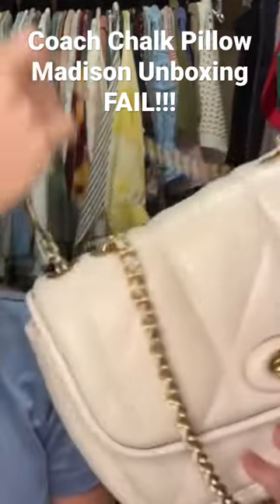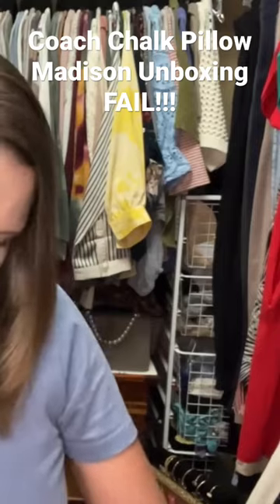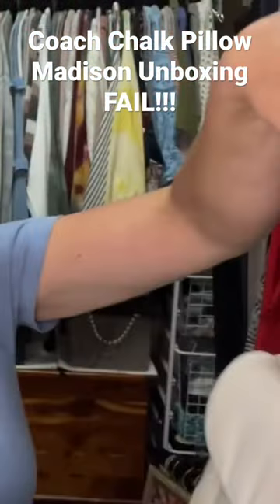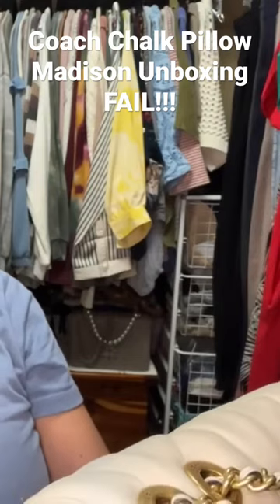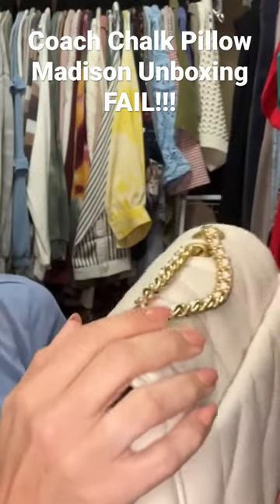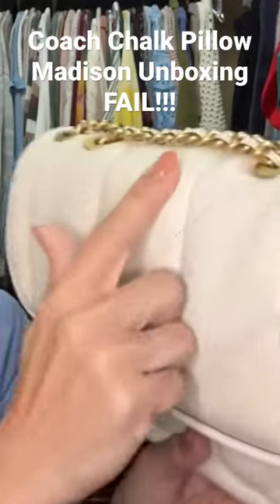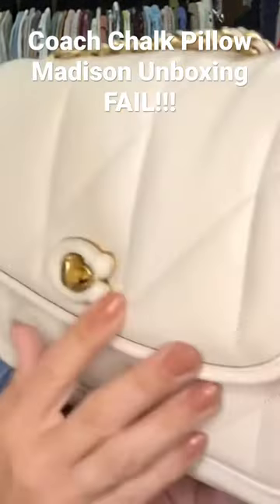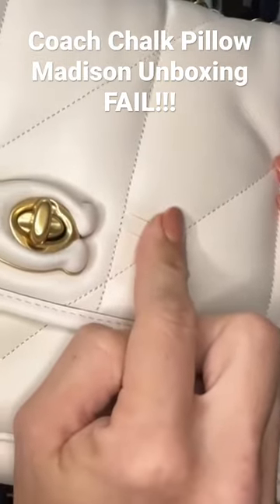Coach Chalk Pillow Madison Unboxing Fail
Coach Chalk Pillow Madison - $259!!!